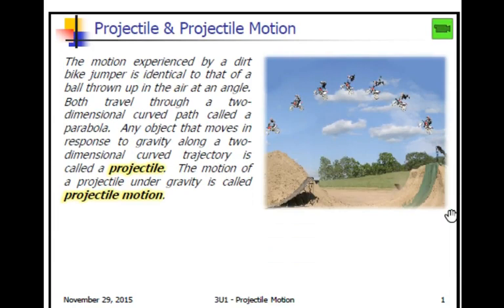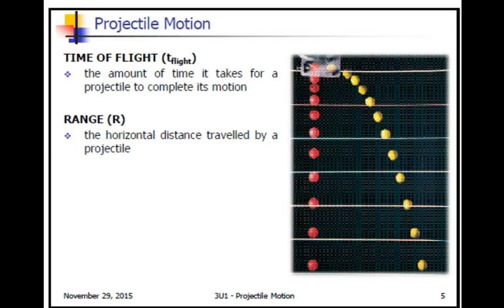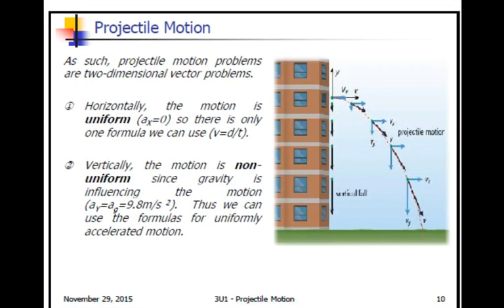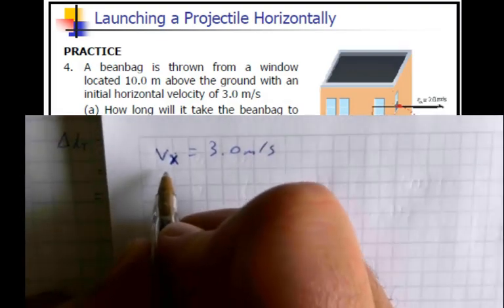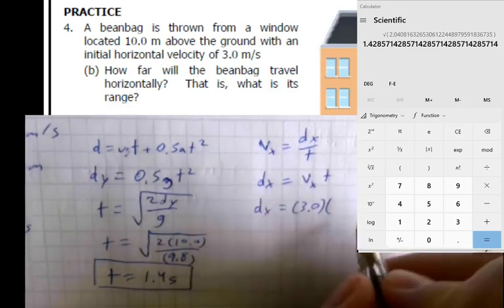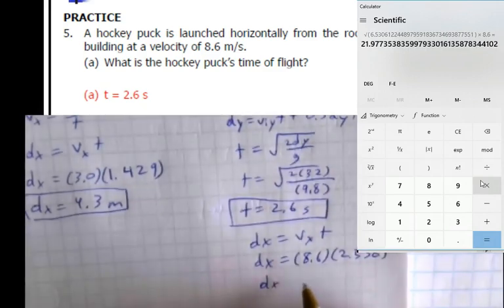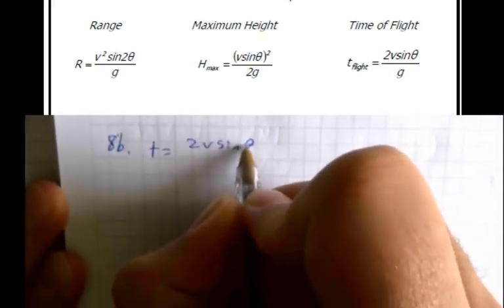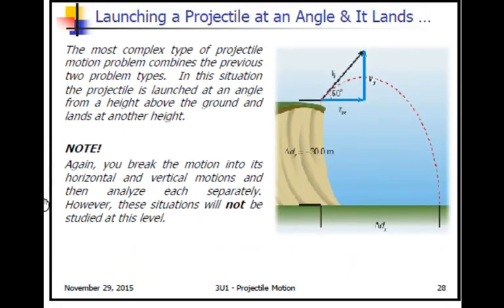SPH3U1 PP13 Projectile Motion